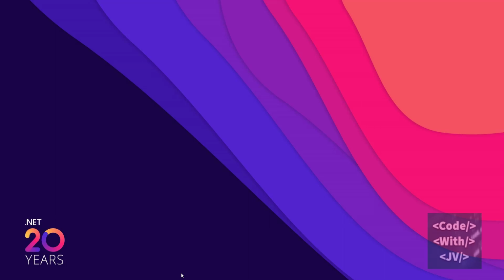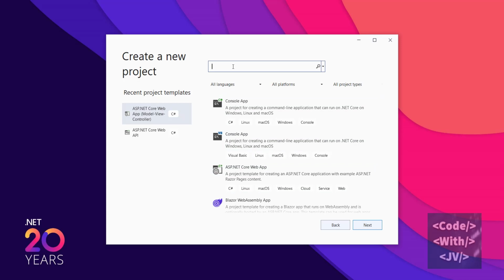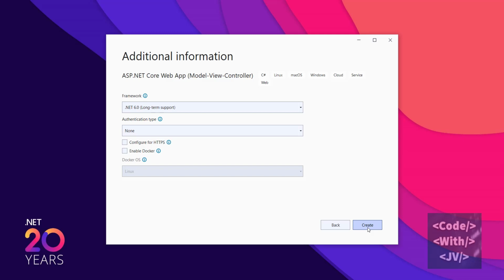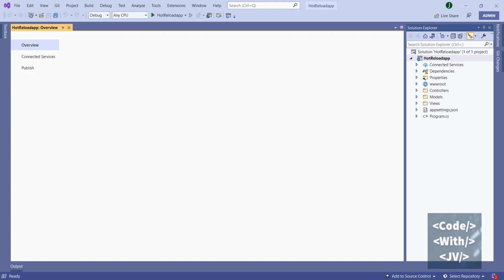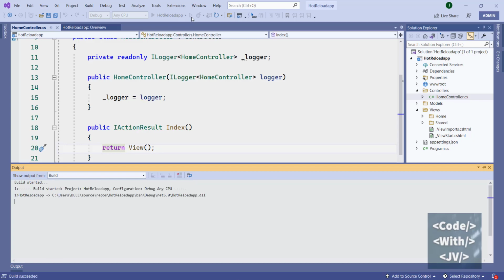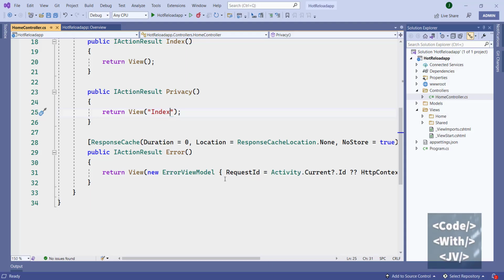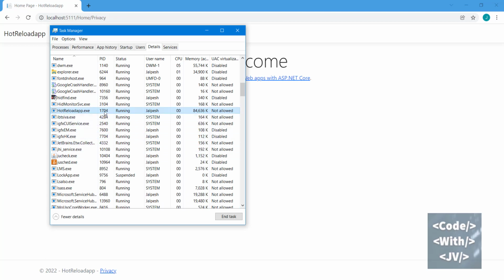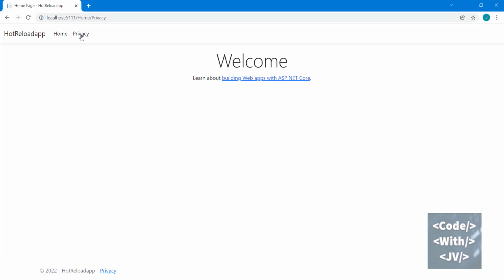Hot reload in Visual Studio 2022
As software developers, We often need to compile applications multiple times a day. Sometimes it becomes tedious to compile the application every time and it also wastes our time and productivity. So in.NET 6 Microsoft has supported Hot reload and its support in most of the editors.

In this video, I am going to demonstrate how hot reload works with the .net 6 application and Visual Studio 2022. Here we don't need to recompile and launch applications again and again. It will hot-reload application changes automatically.  It will save lots of time and increases our productivity.